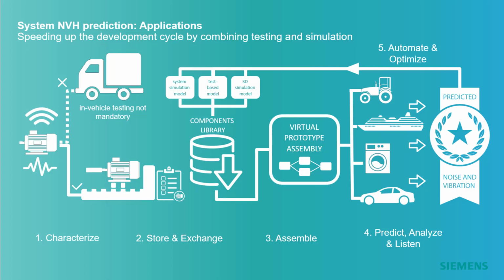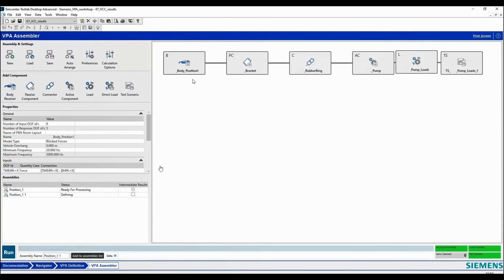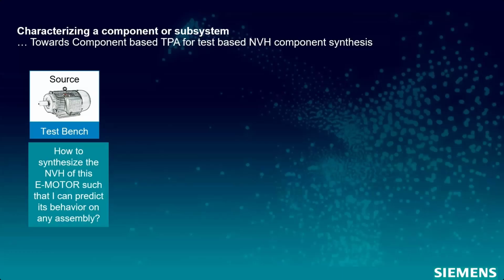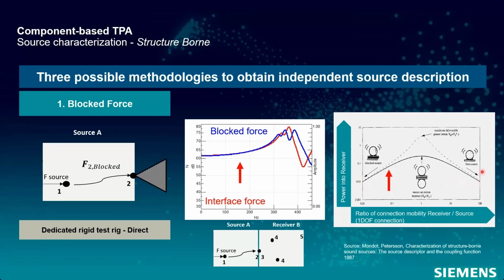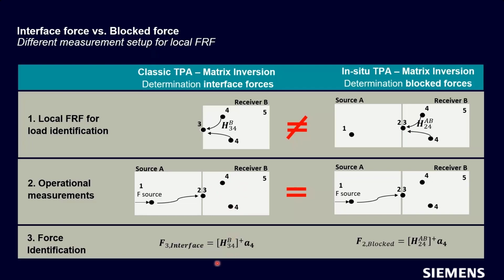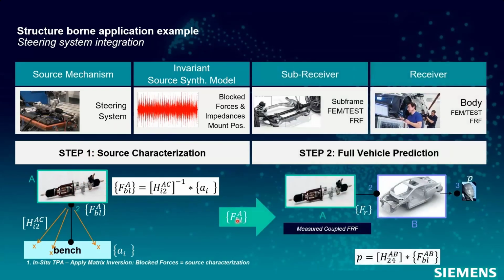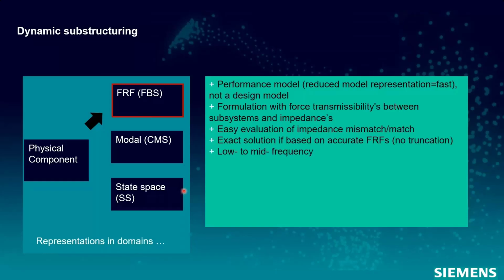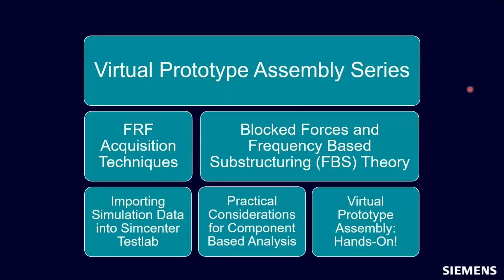Virtual Prototype Assembly Blocked Force Theory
Part of the Virtual Prototype Assembly (VPA) seminar series on the Simcenter Testing community